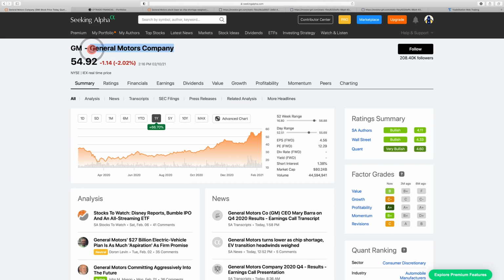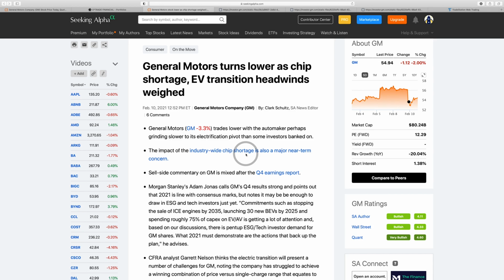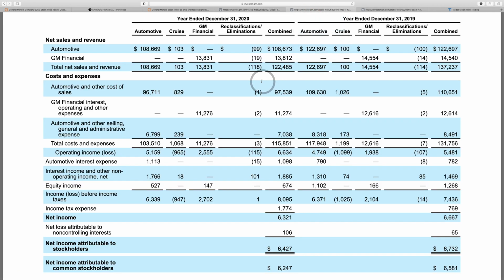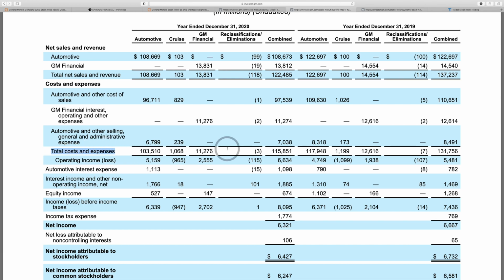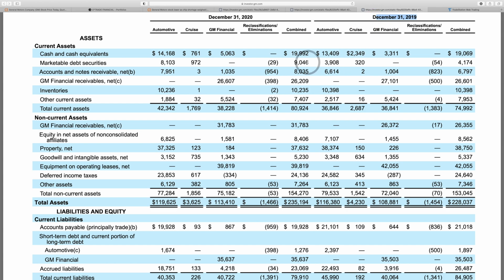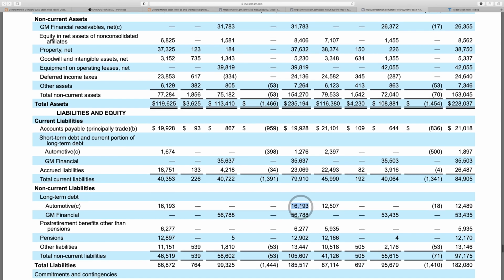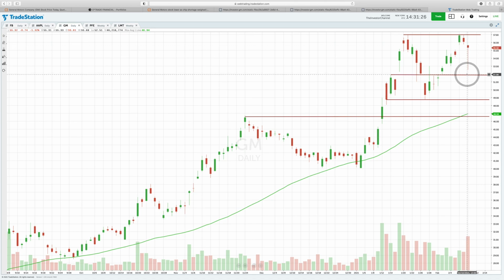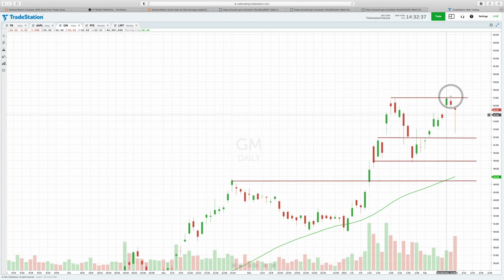General Motors (GM) Stock Analysis - Ride The EV Hype Train With GM Shares?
Today we are talking about GM Stock which just reported its full year earnings today. The company is planning a huge Electric Vehicle push over the next several years - however in the shorter term the company is dealing with a chip shortage - and likely heavy investment into tooling up for the new EV's it plans to make. The stock has been on a historic rise over the past few months, but if its able to successfully launch EVs - it could continue to rise over the years.